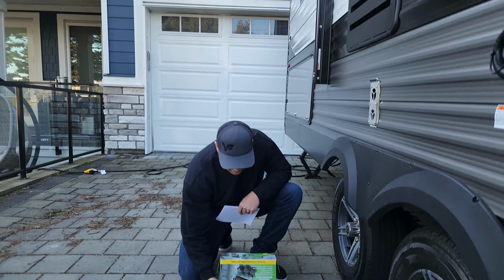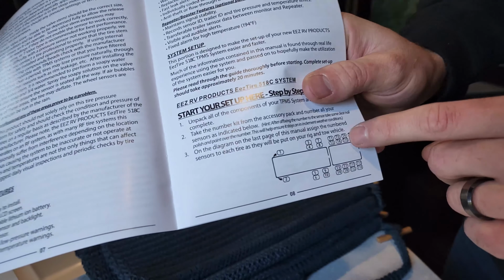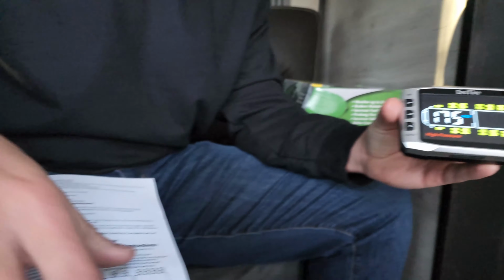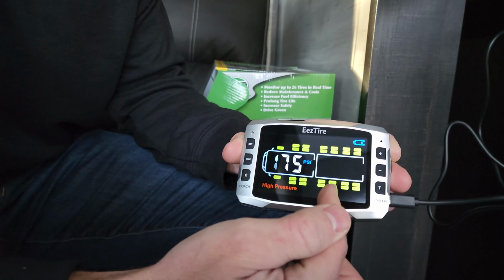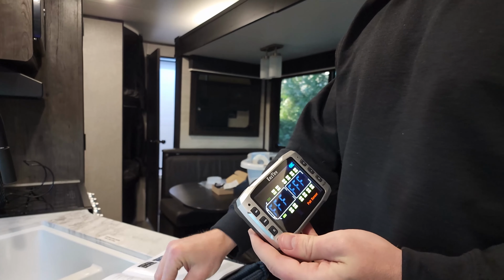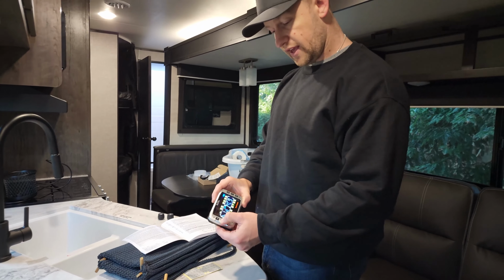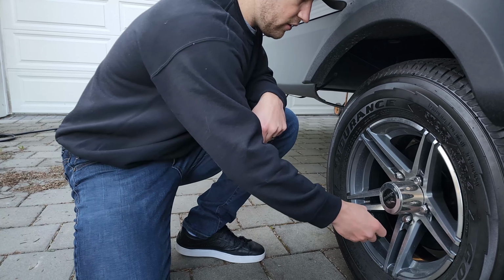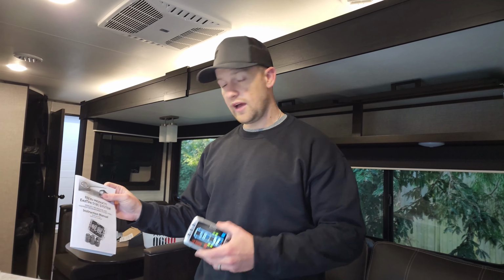How to Install EEZTire TPMS Real Time24x7 Tire Pressure Monitoring System (Jayco Jayflight 267bhs)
In this video we show you how to install the EEZTire-TPMS Real Time 24×7 Tire Pressure Monitoring System.  This system helps you show your PSI and temperature of your tires while driving.  This way you can see if there are any major issues before an emergency or disaster happens.  We installed these tire pressure monitors onto a jayco jayflight 267bhs 2022, but these can be used on any tire on any trailer.

The installation was easy and straight forward.  Make sure to know your recommended PSI for your specific tires and calculate 20% above that pressure as well as 10% below your optimal pressure.  These numbers will be set into the system to issue warnings if you pass them.  Check out the video below and make sure to comment if you have any questions about the EEZTire-TPMS Real Time 24×7 Tire Pressure Monitoring System.

Amazon Link to the Pressure Monitor